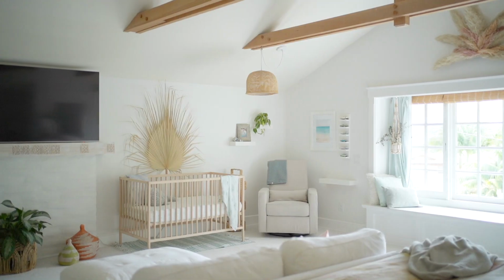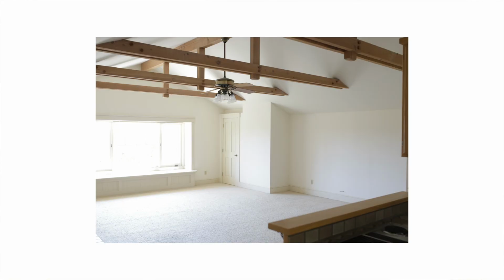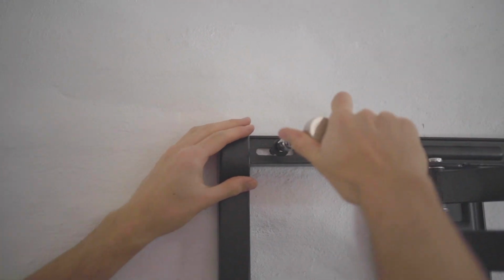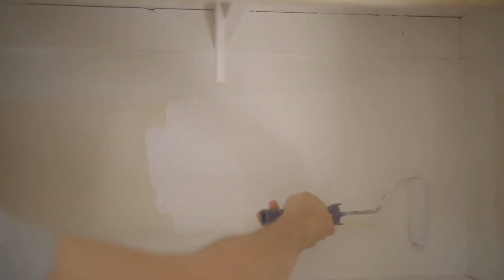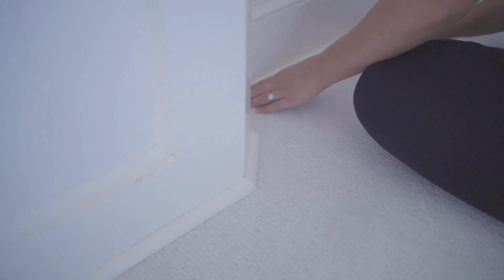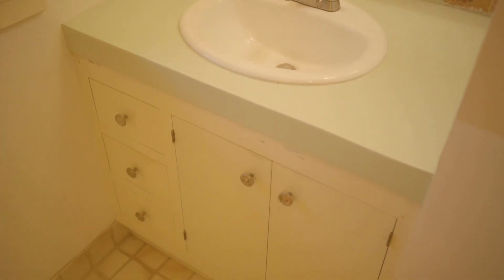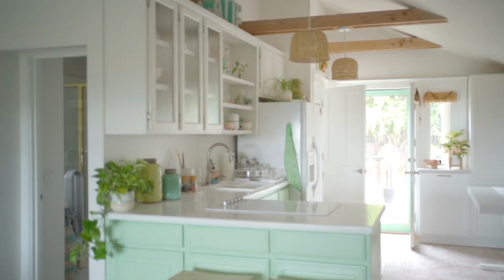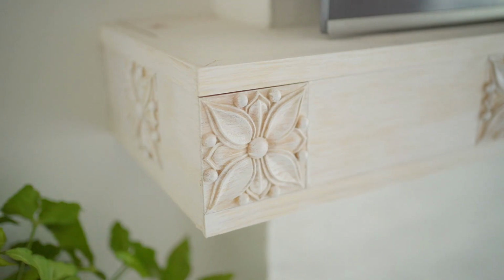Studio Apartment Renovation | Living area, Bedroom, Bathroom | Part 2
This 700 sq ft studio apartment needed some updating. We replaced the carpet, built in a mantle, incorporated a nursery area, redid the bathroom, and more.

If you didn’t catch Part 1 - we fixed up Cali’s kitchen area in this studio apartment space - watch